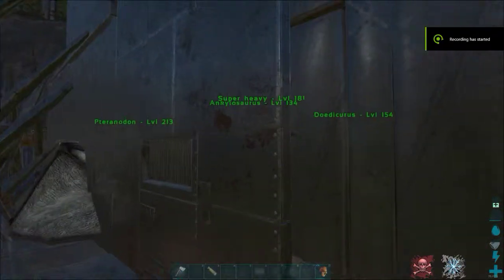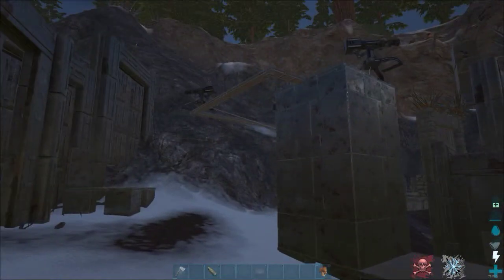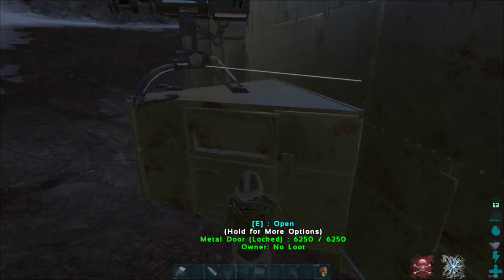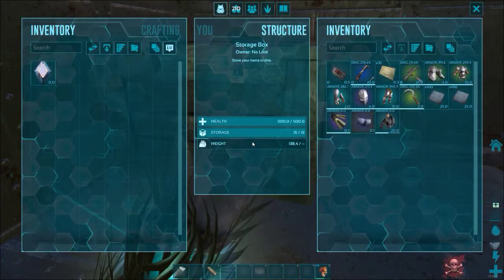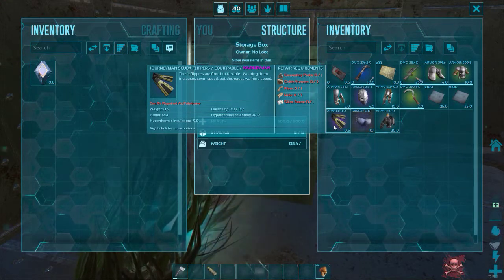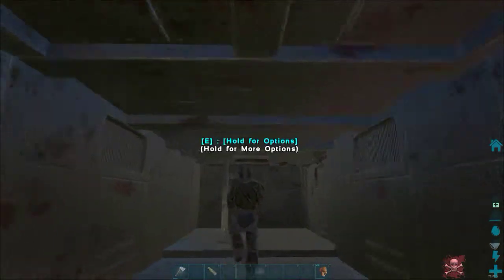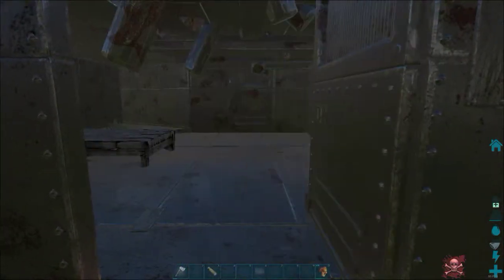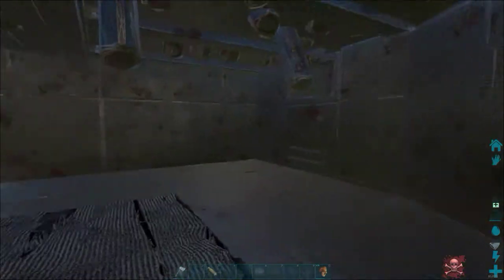WE FINALLY HAVE TURRETS COVERING THE BASE! ARK SOLO SMALLTRIBES with Martin Slow #45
A quick look at the base! We have turrets and spikes covering everything! It's still easy to raid, but it's not that simple anymore :) Let's see if it survives the night.